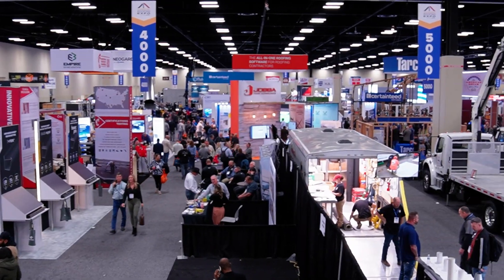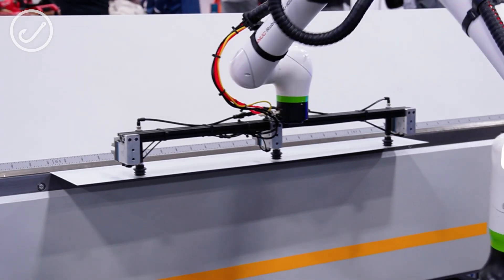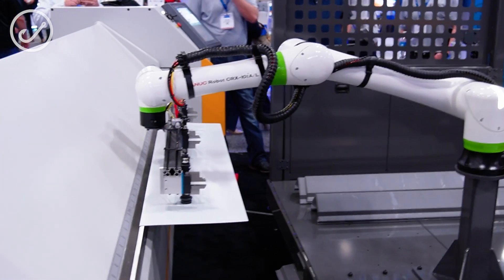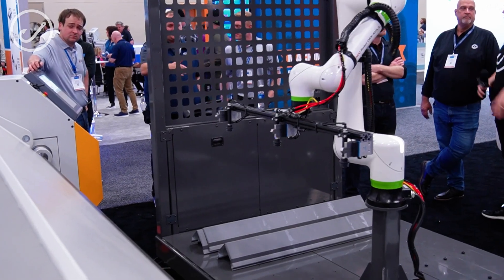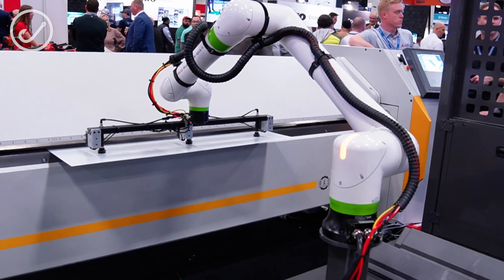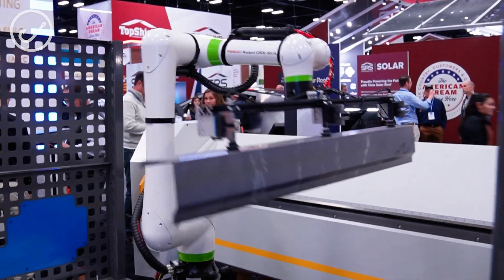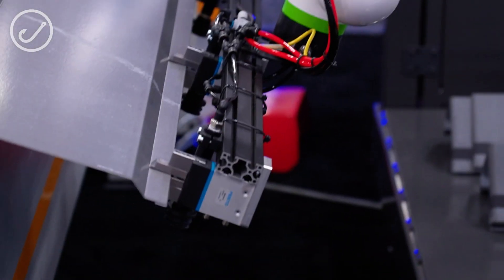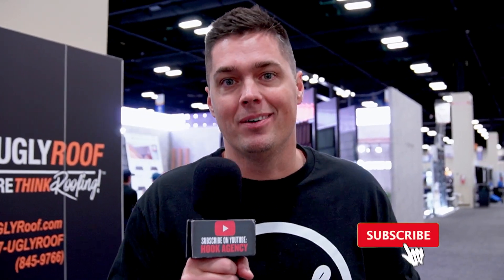RAS Systems Modular Robotic Arm – Automated Folding Machine Solution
Boots on the ground at IRE 2025... I found a roofing robot😱😱😱

The RAS Systems Modular Robotic Arm is designed to automate folding machine operations. Precision material handling and an easy-to-use FANUC control system, designed to improve efficiency. Check out the demo to see how it works.

Follow RAS Systems on LinkedIn